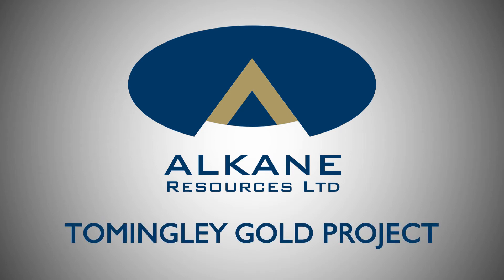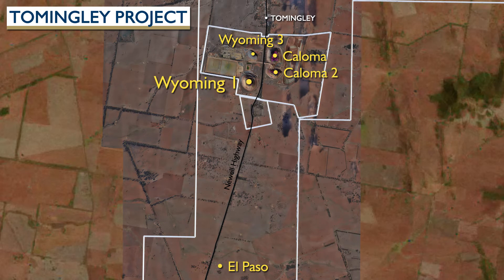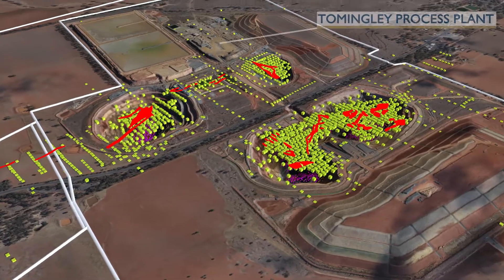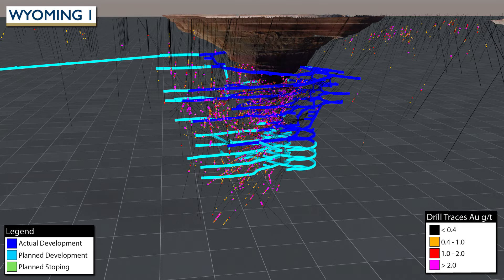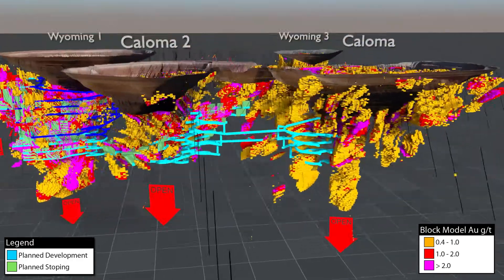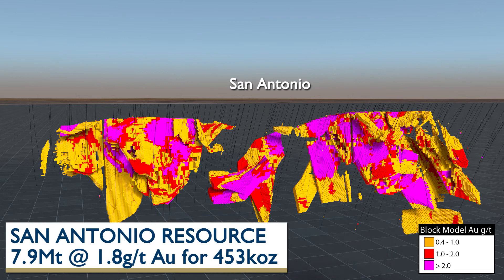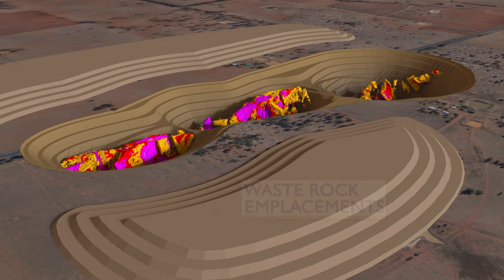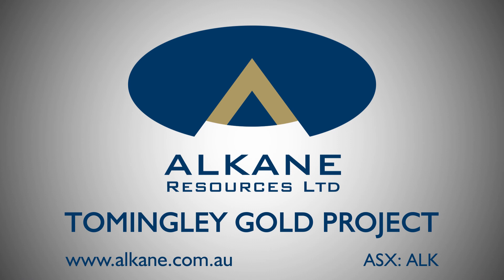Tomingley Gold Extension Project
Learn about the Tomingley Gold Extension Project. Animated 3D models show the location of gold underground and present a conceptual project plan for gold mining.

Alkane has been producing gold at Tomingley Gold Operations (TGO) in NSW Australia since 2014. After a period of open cut mining at the Caloma and Wyoming deposits, underground mining commenced in 2019. Now TGO seeks to extend these operations to two newly defined resources (San Antonio and Roswell) immediately south of the existing mine.

This video uses 3D modelling and animation to illustrate the location of underground gold mineralisation in all four deposits. It also illustrates current and conceptual proposed mining activities, including open cuts, declines and drives/tunnels.

To develop the San Antonio and Roswell resources, Alkane will need to move a section of the Newell Highway and build additional waste rock emplacements. The video also presents a conceptual plan for these activities.

The Tomingley Gold Extension Project is a NSW State Significant Development (SSD), requiring rigorous environmental studies and consultation with the local community, stakeholder groups, industry regulators and government agencies. We anticipate the development application will be put on public exhibition in the first quarter of 2021.

For more information about Alkane and TGO, visit alkane.com.au.